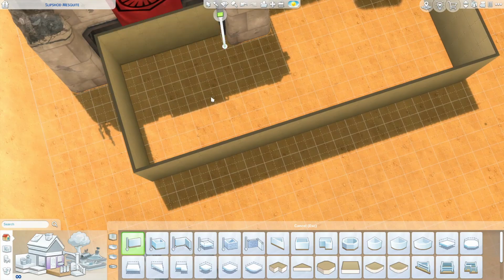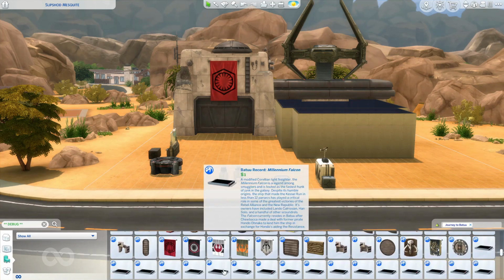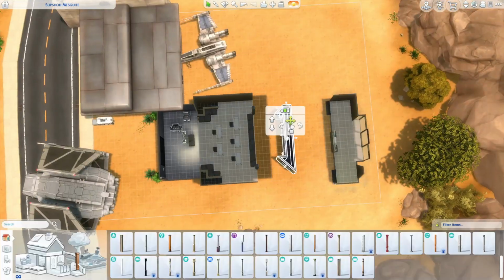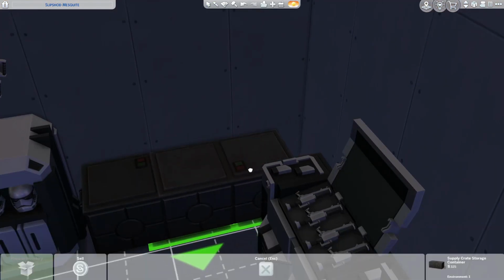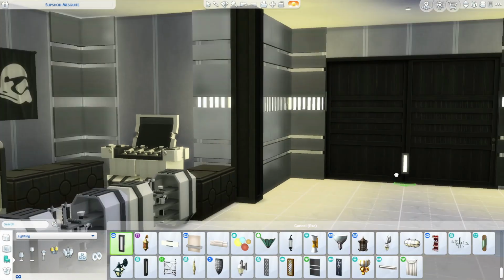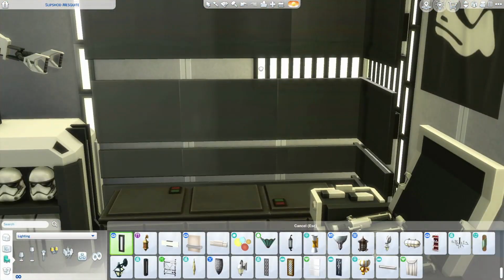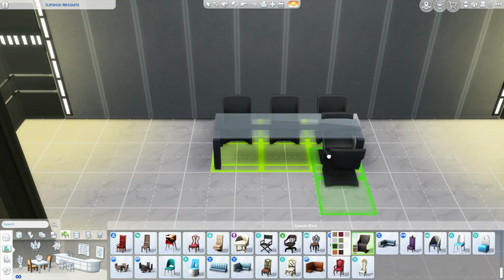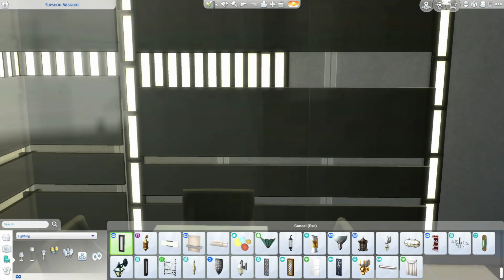Stormtrooper Base! - The Sims 4: Build